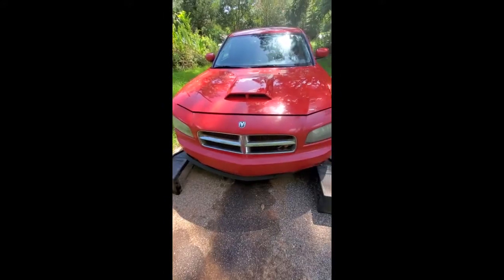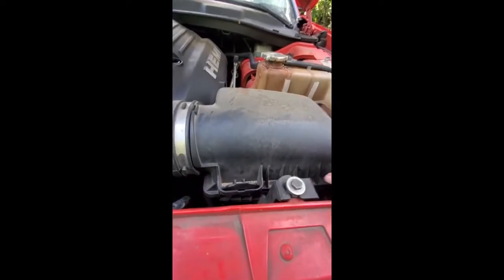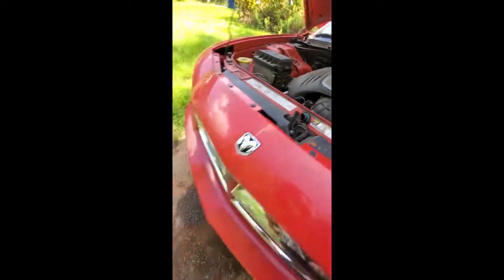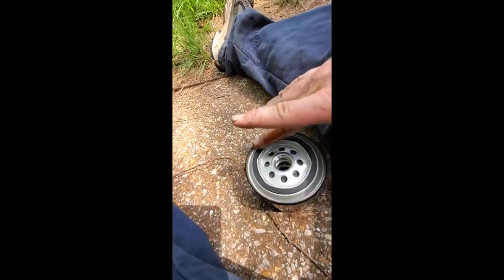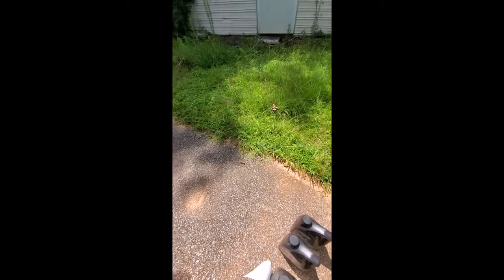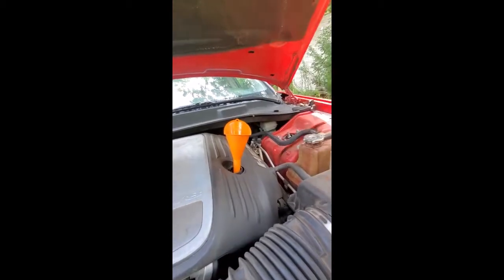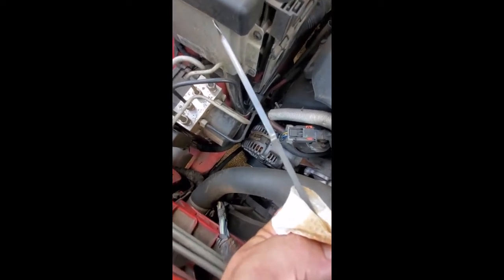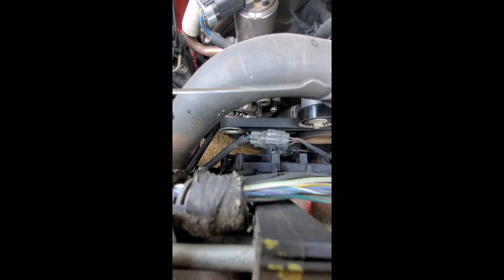changing the oil on a 2007 dodge charger r/t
Here i will be working on stuff around the house and showing how to fix, modify, and restore cars and motorcycles. This will require some income to keep going so any donations help! Thanks and hope you enjoy!